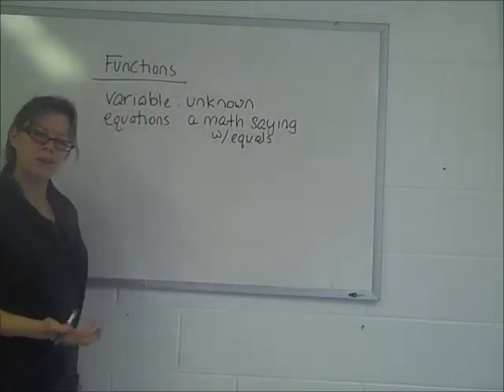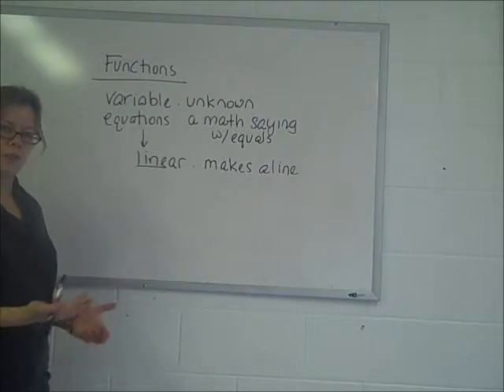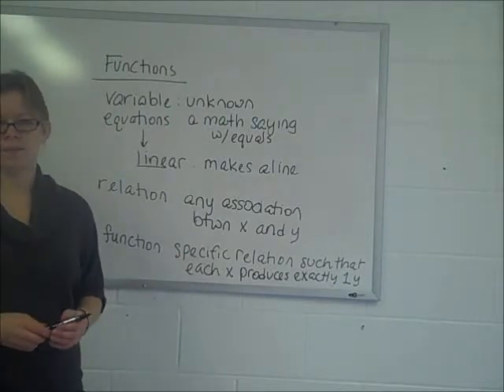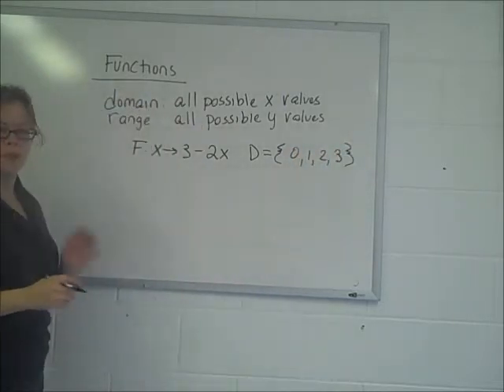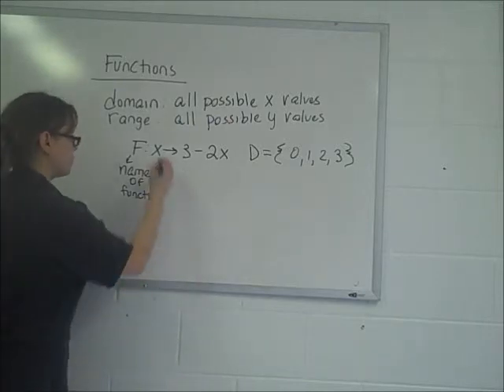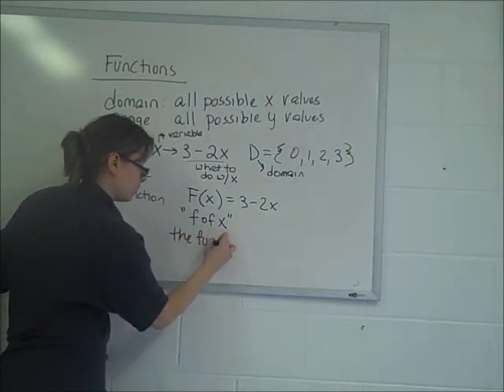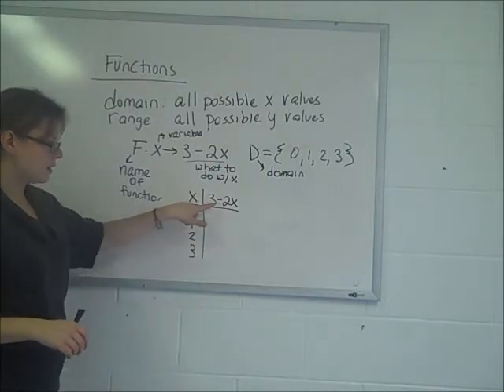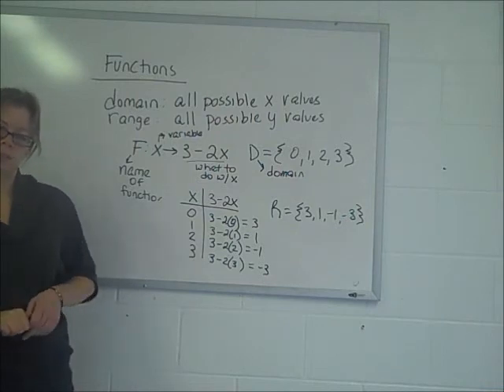Introduction to Functions